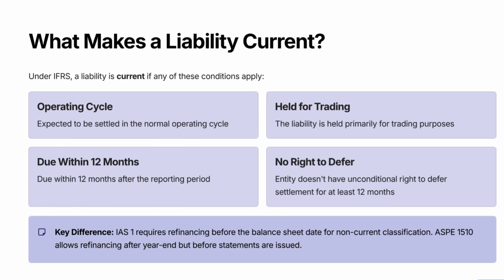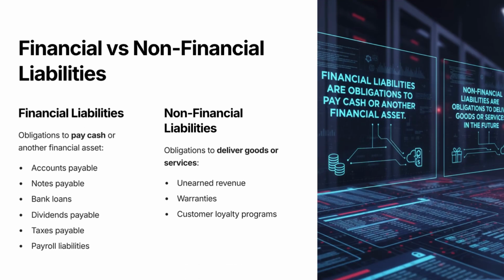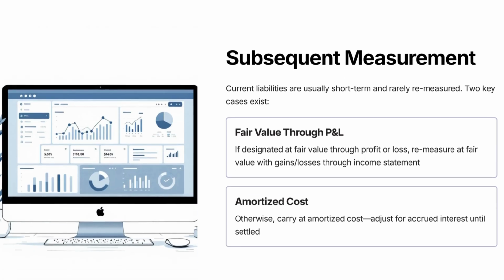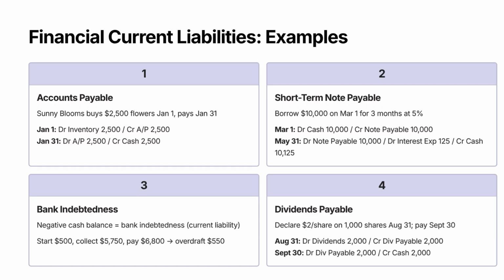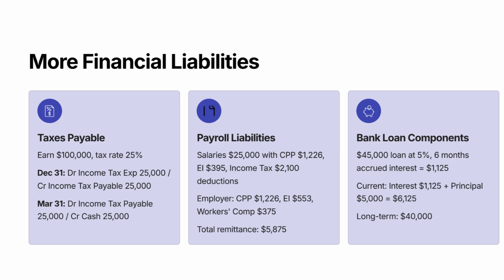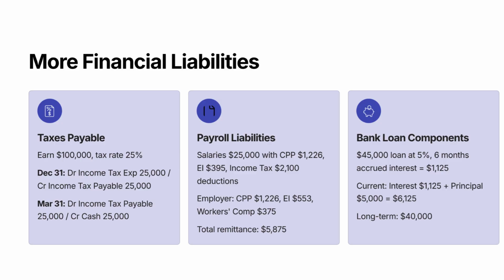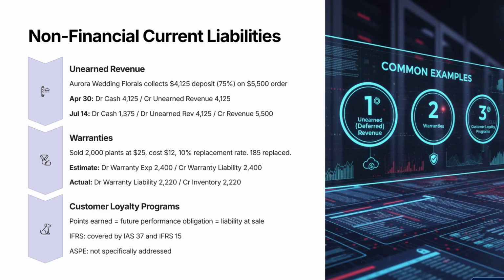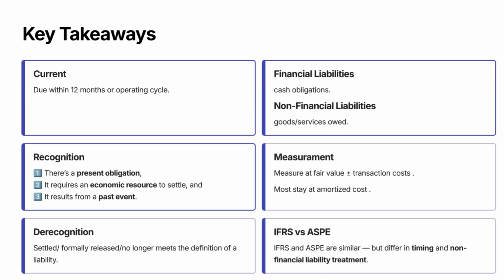Current Liabilities – Technical Review- IFRS (IAS 1, IAS 32, IFRS 9, IAS 37) vs ASPE 1510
In this video, we dive deep into Current Liabilities — a core concept that’s essential for both your CPA exams and real-world accounting.

📘 Here’s what you’ll learn:
What makes a liability current (and the tricky IFRS vs ASPE timing differences)
The difference between financial and non-financial current liabilities
How to measure, derecognize, and present liabilities correctly
Real-life journal entries for accounts payable, notes payable, payroll, and more
Practical examples for warranties, unearned revenue, and loyalty programs
Key IFRS vs ASPE differences that examiners love to test

Each section is packed with easy-to-follow explanations, visuals, and examples to help you connect the dots between theory and practice.